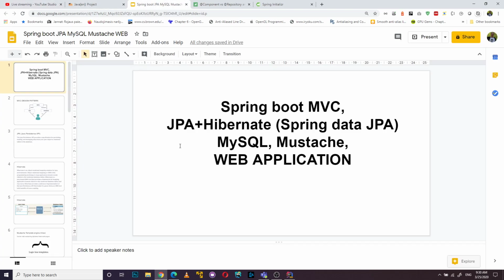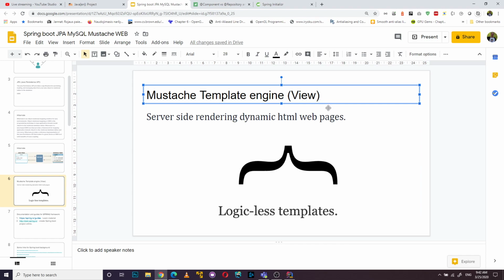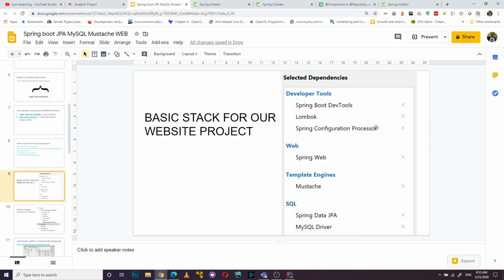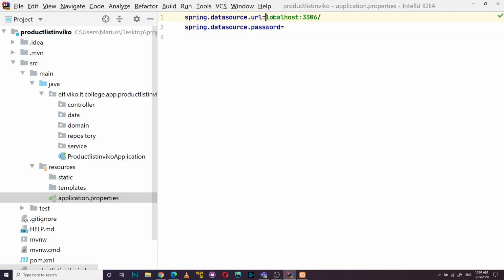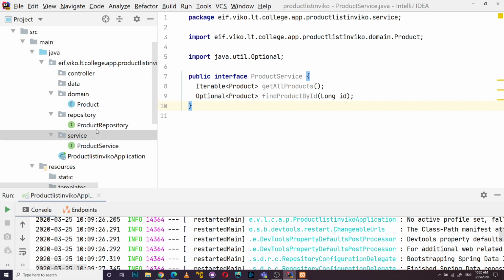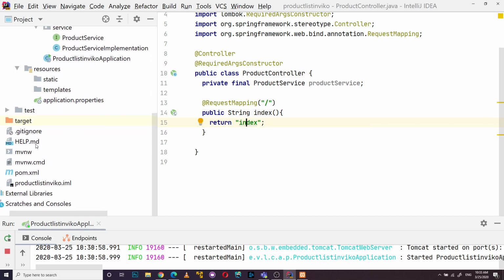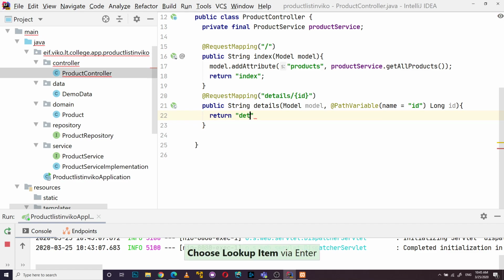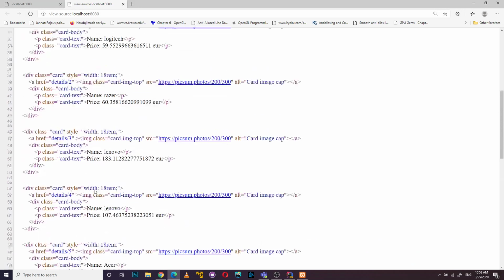Java Programming, Spring Boot Web MVC, Mustache, MySQL, JPA, Hibernate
Lekt. Marius Gžegoževskis,
Vilniaus College University of applied science
Remote Lecture 2.